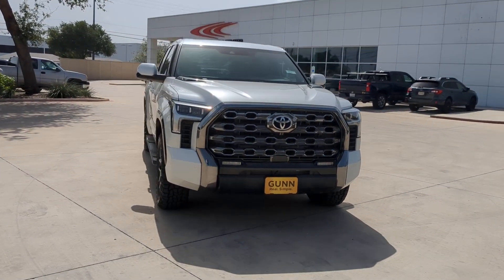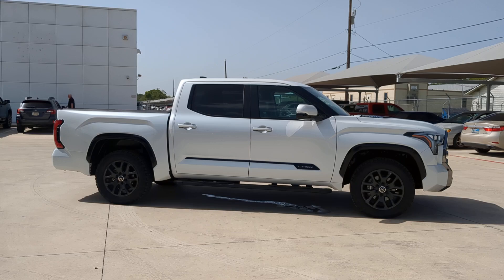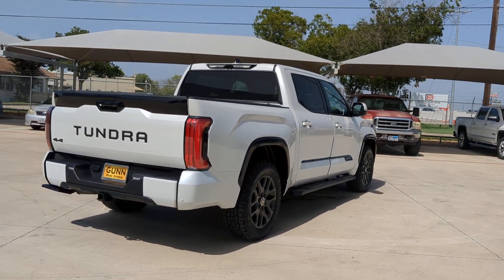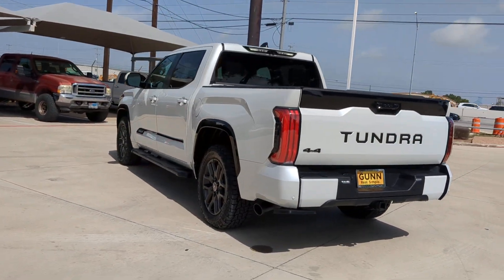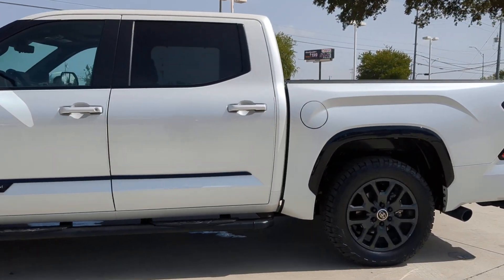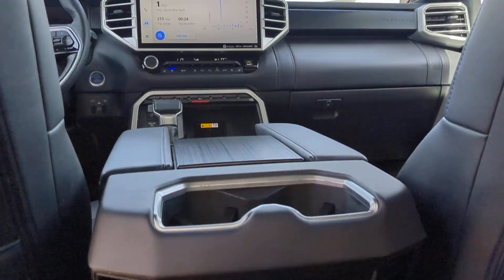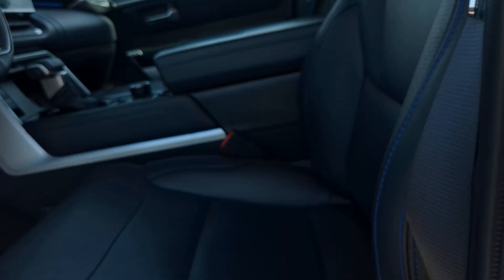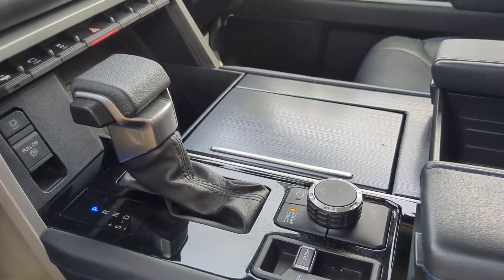2024 Toyota Tundra_4WD Platinum Hybrid San Antonio, Houston, Austin, Dallas, Universal City TX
Pre-Owned 2024 Toyota Tundra_4WD Platinum Hybrid available at Gunn Chevrolet located in 12602 IH 35 North, San Antonio, TX, 78233.
Stock#: C241784A - VIN#: 5TFNC5DB2RX054314

You just found the  2024  TOYOTA Tundra.  Explore this rugged Toyota Tundra, the adventure-loving, full-size pickup with impressive towing and hauling capabilities and a smooth, refined ride.
, Pre-Collision System, Intelligent Auto on/off High Beams, Lane Departure Warning, Panoramic Roof, Navigation System, Keyless Entry, Sun/Moonroof, Cooled Front Seat(s), Premium Sound System. Strength blends beautifully with comfort in this well-appointed Tundra. See for yourself when you take it out for a test drive. Our professional staff looks forward to giving you excellent service!